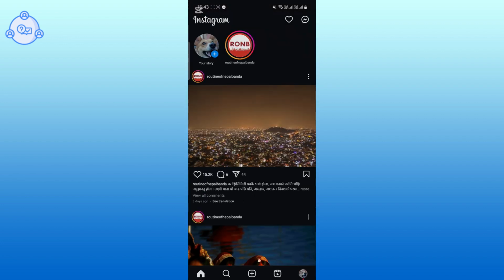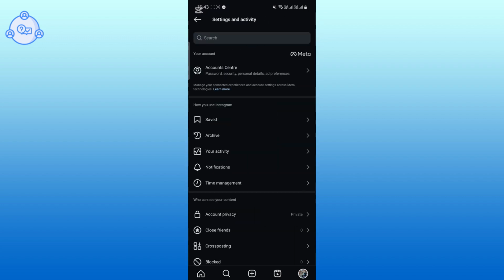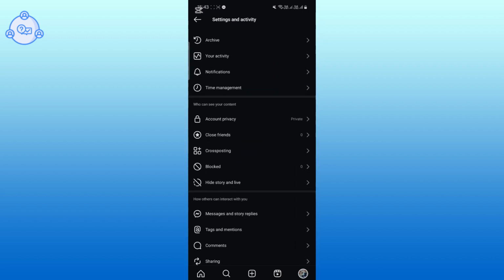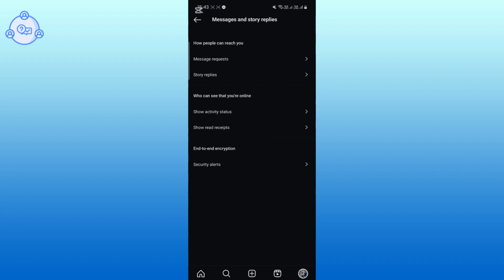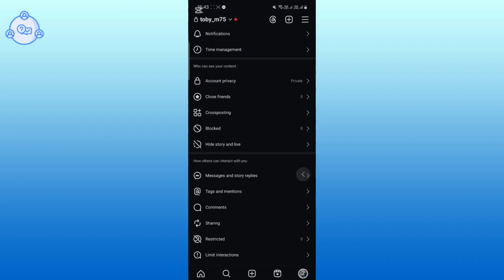How To Disable Story Replies On Instagram | ONE STOP SOLUTION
Welcome to One Stop Solution! In this tutorial, we will guide you step-by-step on how to change your Instagram password. Whether you want to update your password for security reasons or simply need a change, this video will show you how to do it quickly and easily on your Instagram app. Follow along as we navigate through the Instagram settings, and help you set a new, secure password to keep your account safe. Don’t miss this easy guide to enhance your Instagram security. Watch now and take control of your Instagram account with this simple password update process!